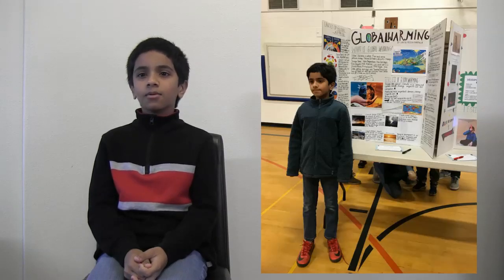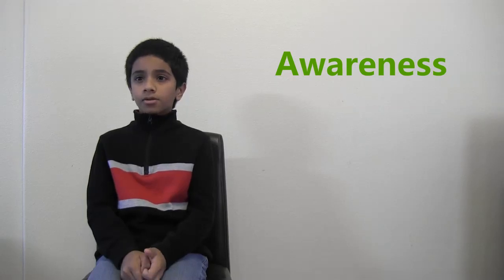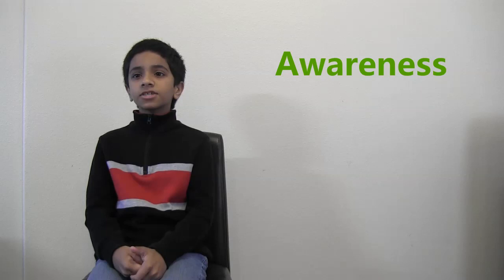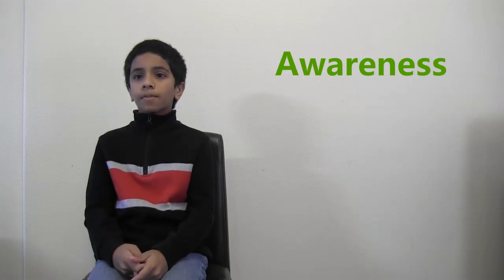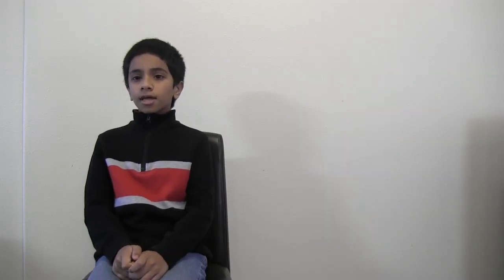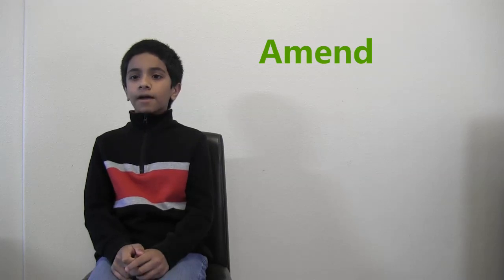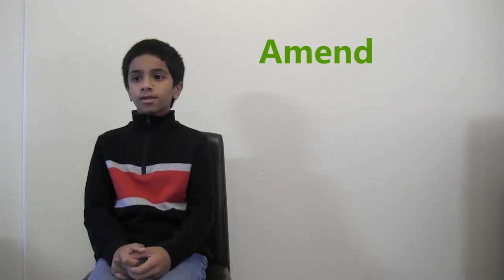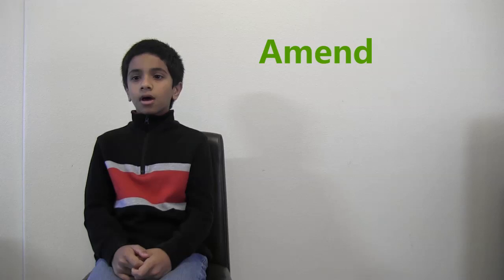Lohith for Kid Governor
Global Warming and Climate Change